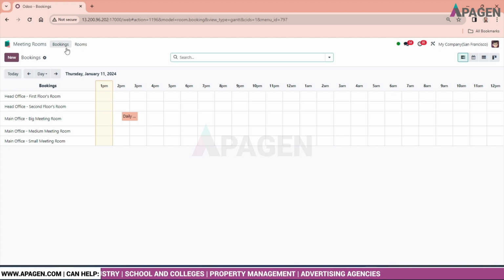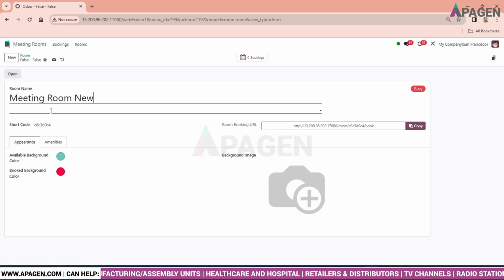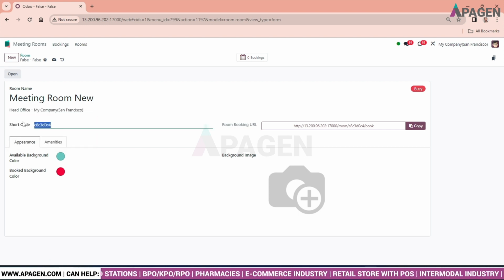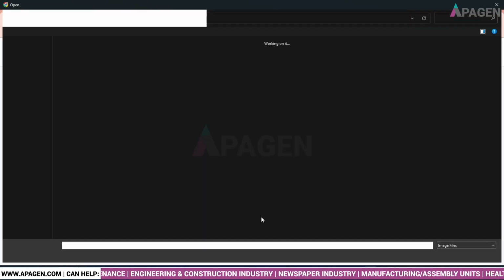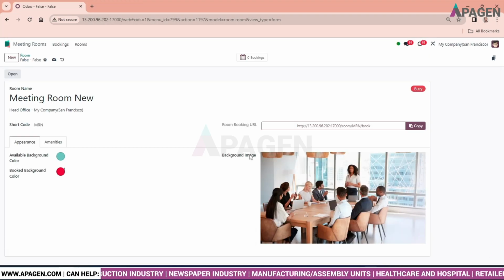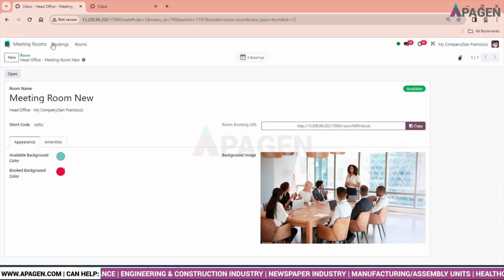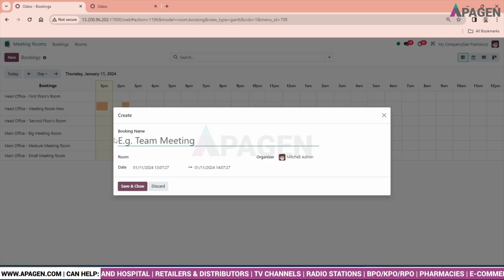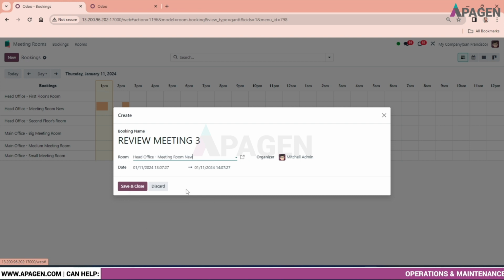How to manage your meeting room by odoo 17?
Struggling to keep track of your meeting rooms in Odoo 17?

This video dives into the powerful Meeting room management module  introduced in Odoo 17. Learn how to:

✅ Create and manage meeting rooms
✅ Schedule meetings with ease (including different views like Gantt, Kanban, calendar, and list)
✅ Track room availability in real-time
✅  Say goodbye to booking conflicts with clear availability indicators.

Take control of your meeting space and boost office productivity with Odoo